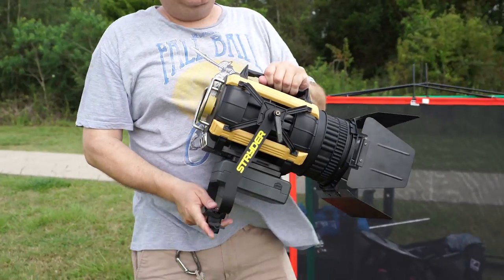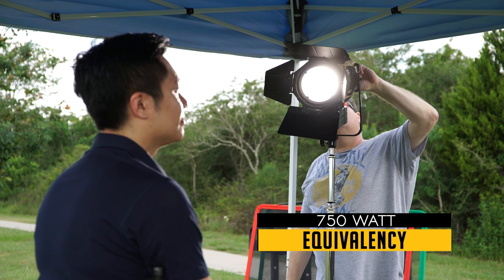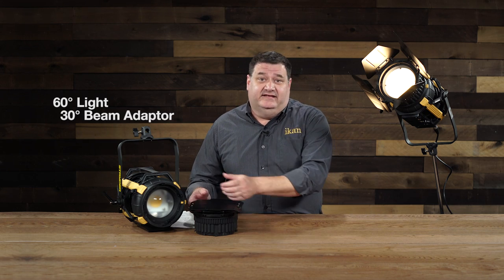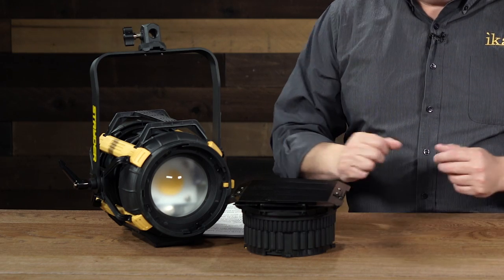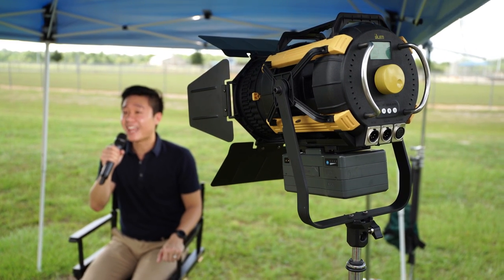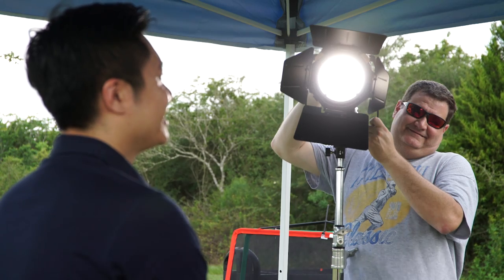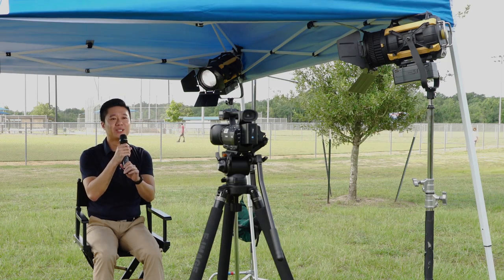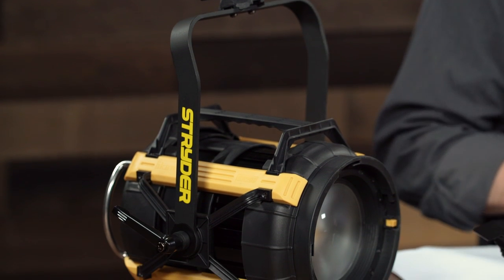Stryder SB200 LED Fresnel Portable Field Light | Ikan Tech Corner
Product Manager Barry Garcia tells all about the Stryder SB200 Bi-Color 5" LED Fresnel Light. The Stryder was built specifically for its portability making it perfect for field use!